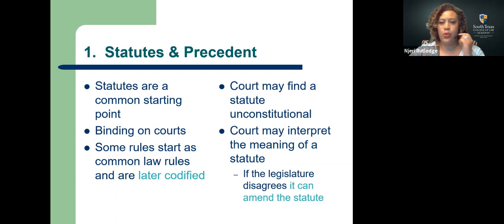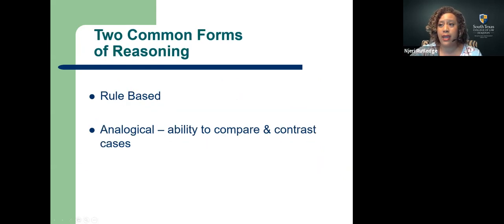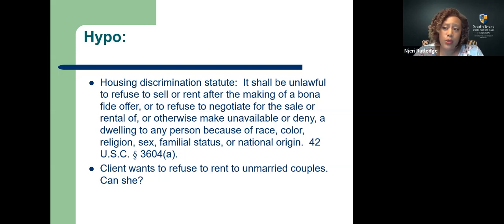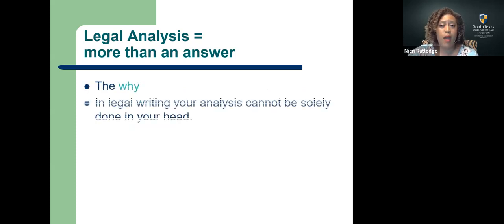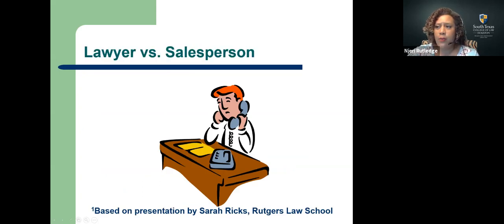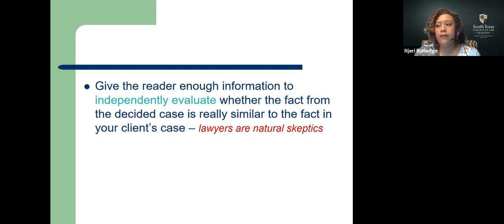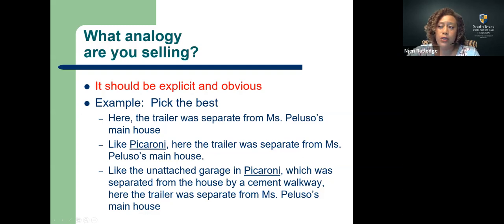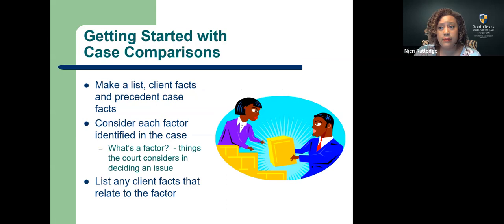Analogical reasoning pt2